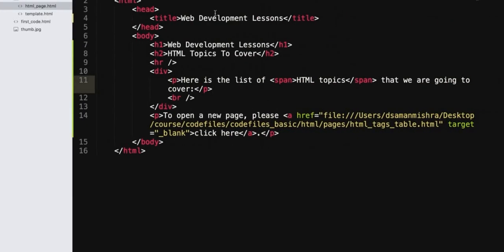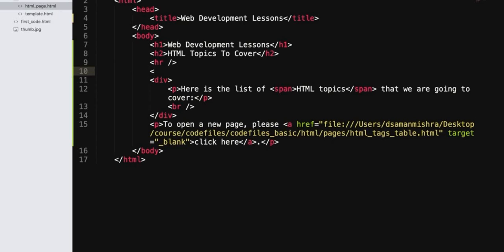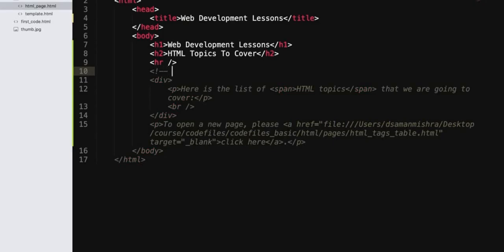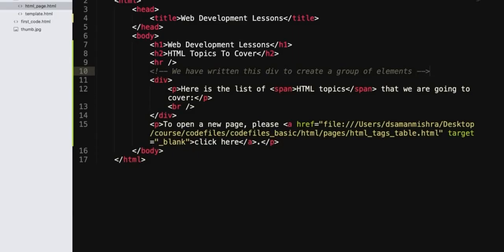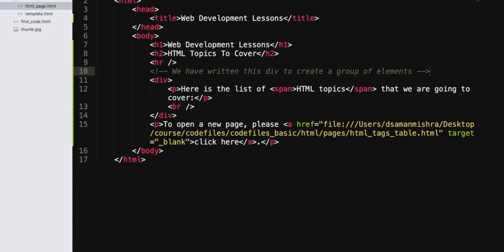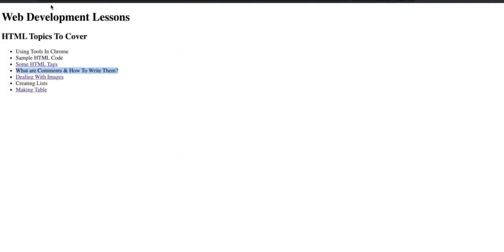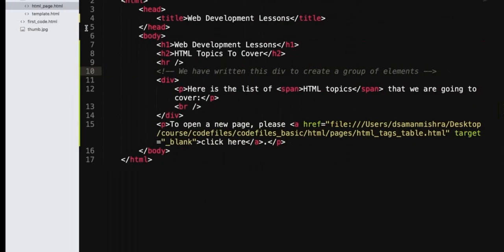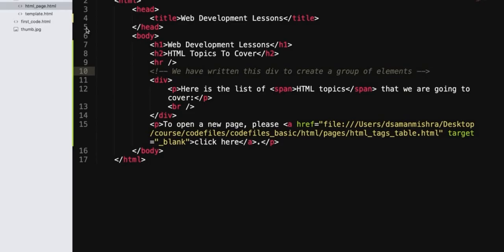HTML comments | Lecture 7 |HTML comments: Improving code readability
HTML comments are used to add notes and explanations to your code, making it easier to understand. This video will explore how to effectively use HTML comments to improve the readability of your web pages.

What are HTML comments?
- Explain the purpose of comments in code and highlight their importance for readability.
- Show how to write a basic comment using the syntax.
- Demonstrate the difference between comments and regular code, emphasizing how comments are ignored by the browser.